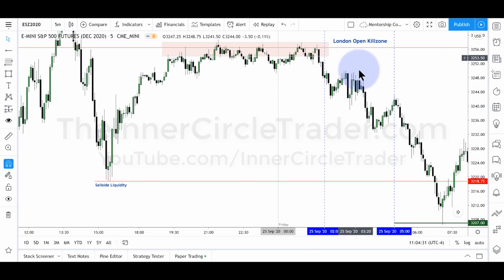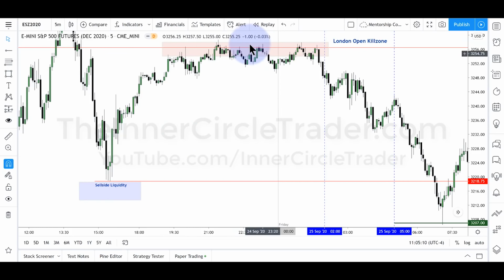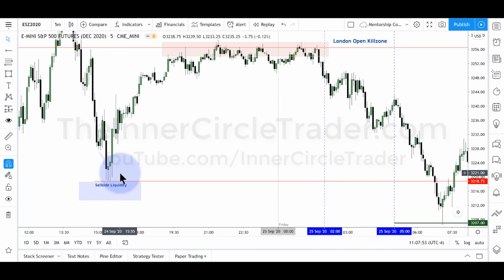ICT Gems - How an Orderblock Stops Price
Source: ICT Institutional Price Action: Micro-Market Structure & Time & Price Concepts Part 02
7:25